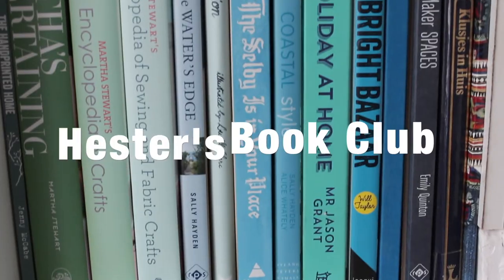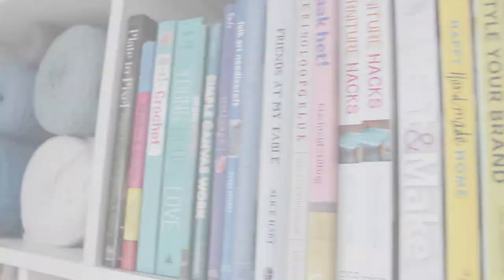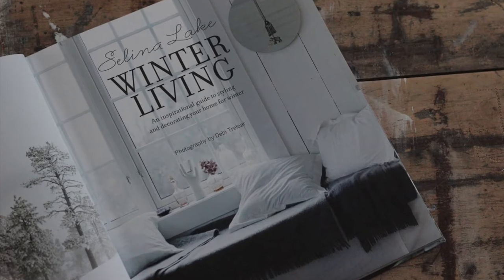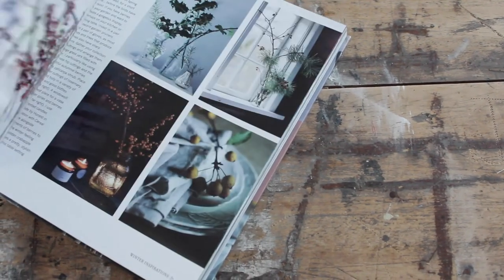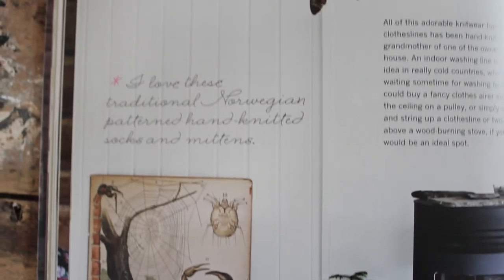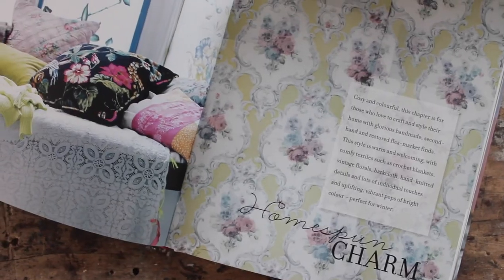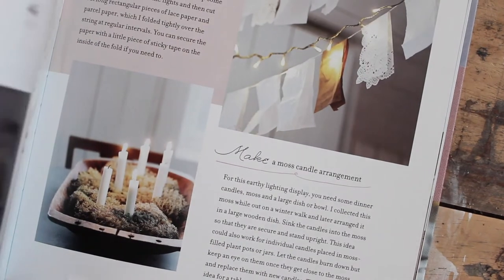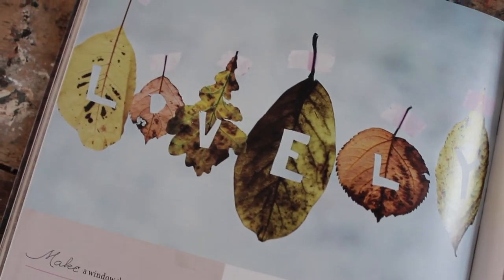Winter Living by Selina Lake, book review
Learn how to add winter charm to your home with Selina Lakes new book Winter Living. An inspirational guide for styling and decorating your home for the winter season. It even has a summer girl like me convinced winter can be charming!
Have a look at my book review and get some tips how to add warmth to your home.

In Hester's Book Club I will show you my favourite craft, interior and DIY books that give me inspiration and ideas to use in my own home.